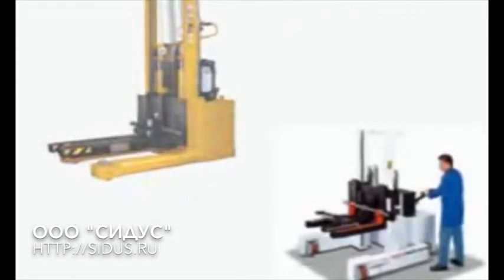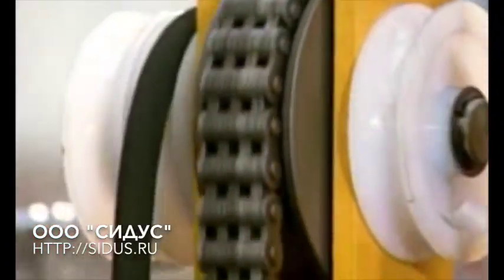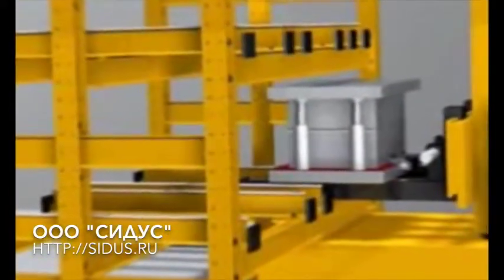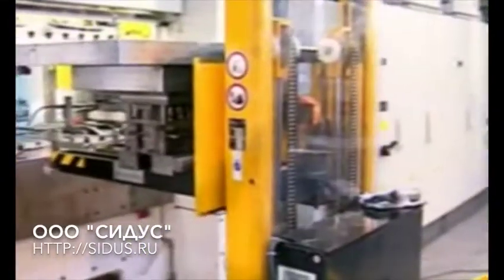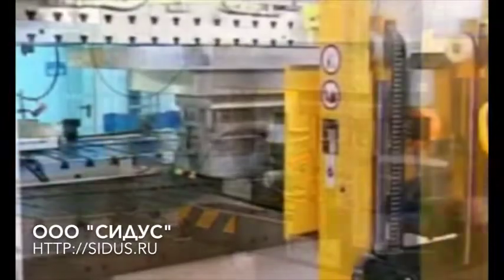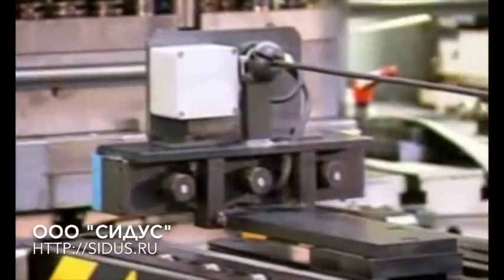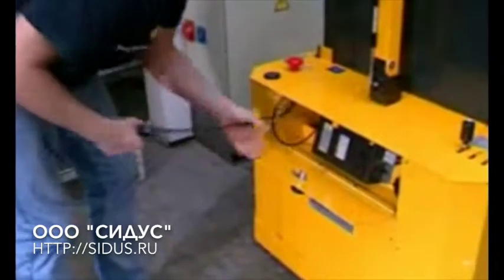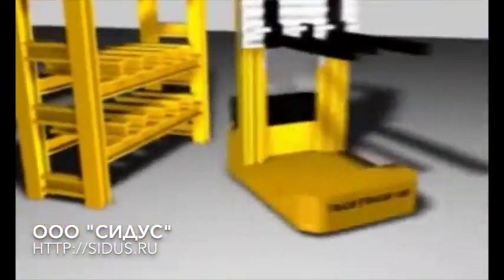Быстрая смена пресс-форм и штампов. Guethle Dilos Truck.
GUTHLE - Системы для быстрой смены штампов и пресс форм позволяют сократить время на переналадку прессового производства в несколько раз. Компания GUTHLE предлагает решения для транспортировки и смены оснастки на прессе до 60 тн.
Dilos Buggy и Dilos Truck  - специализированные логистические системы для быстрого перемещения, бережных погрузо-разгрузочных работ, легкого технического обслуживания и эргономичного хранения штампов массой до 60т.
Dilos Buggy и Dilos Truck были разработаны специально для нужд и потребностей прессовых цехов. Большое внимание было уделено функции безопасности, в дополнение к функциям скорости и эргономичной эксплуатации. Подробнее